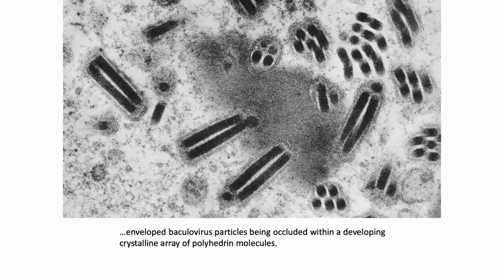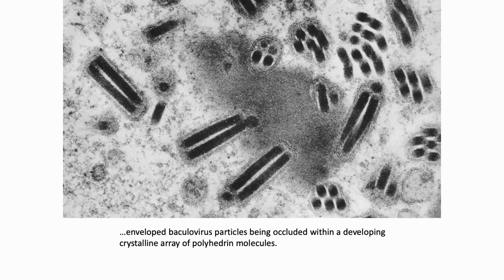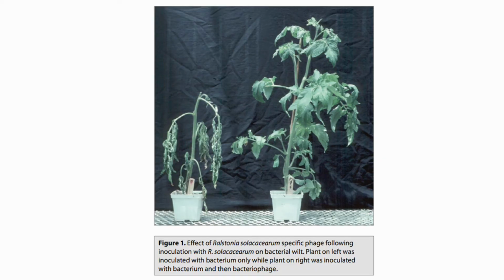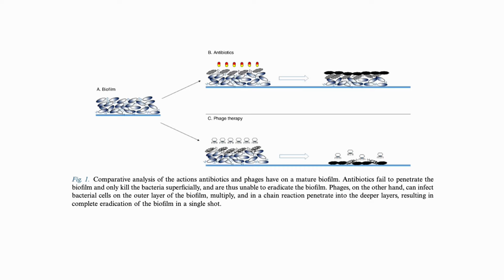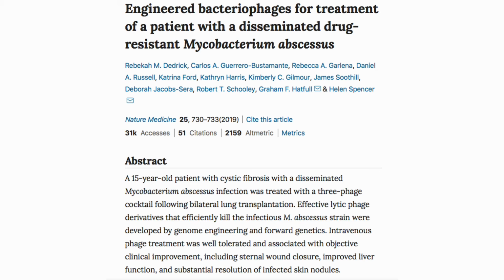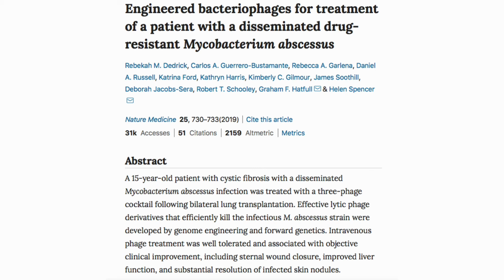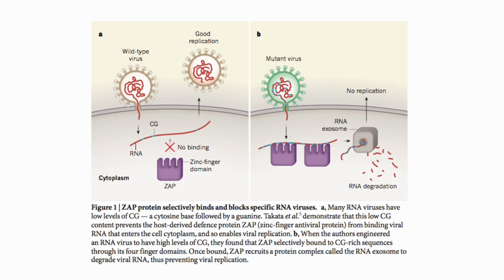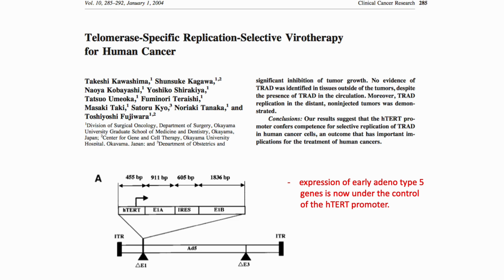Presentation 3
IFD Virology